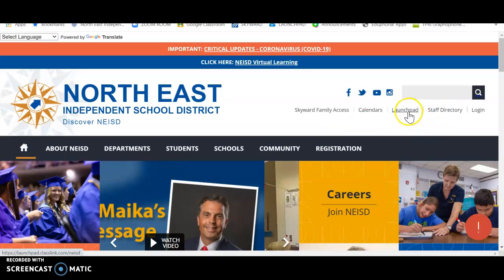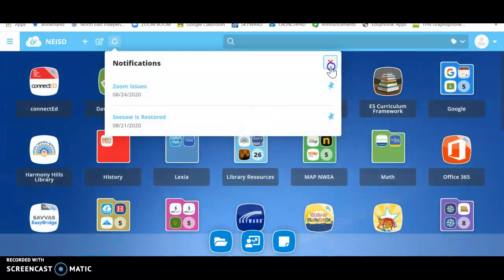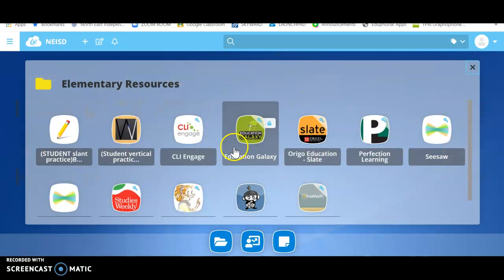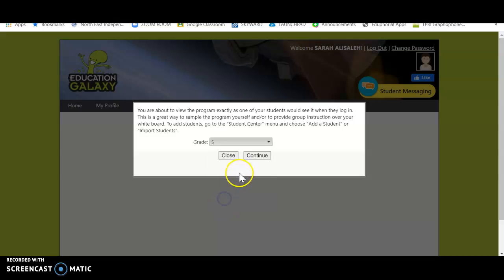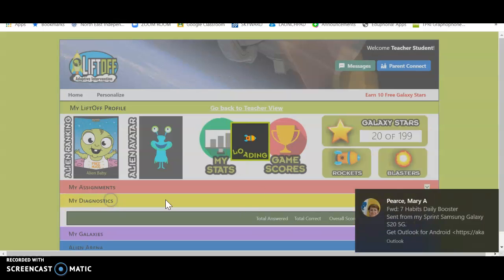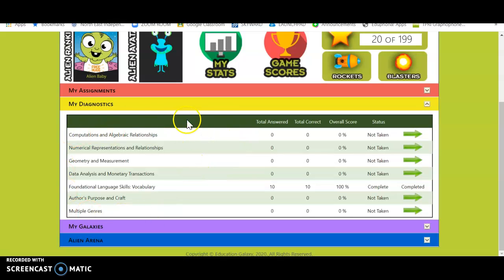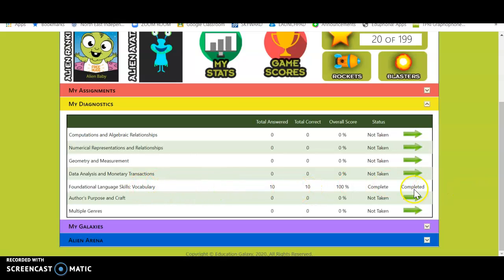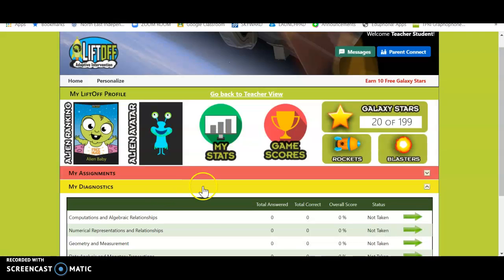August 24th Lesson